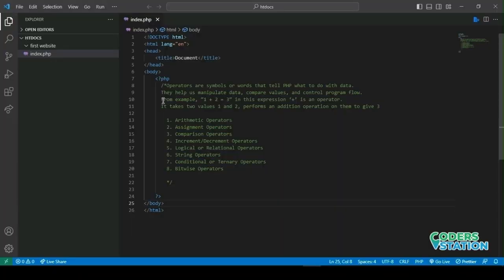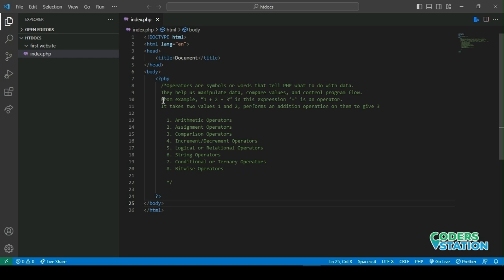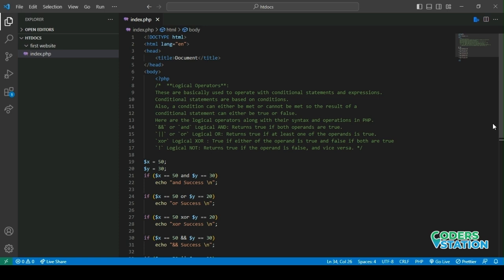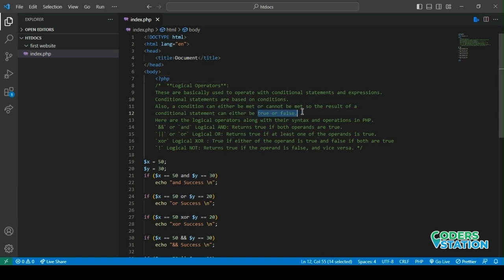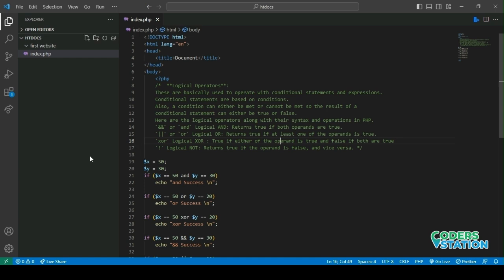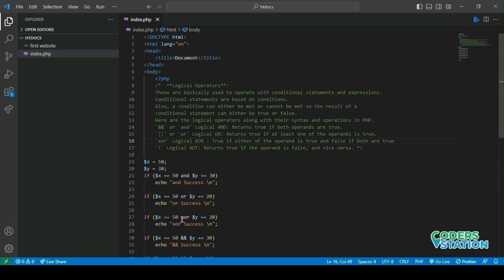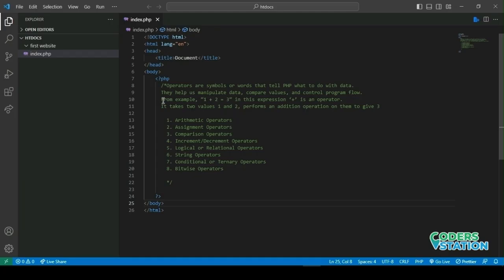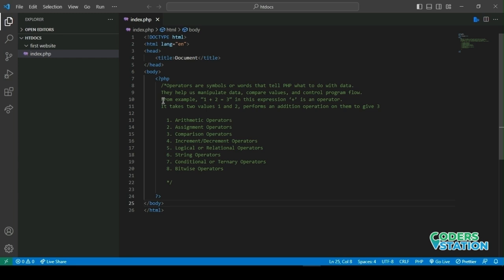Unlocking the Power of Logical Operators in PHP Programming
In this in-depth tutorial, you'll uncover the true potential of logical operators in PHP programming. From mastering the basics to leveraging advanced techniques, we'll guide you through every aspect of logical operators. Whether you're a beginner or an experienced coder, this video will empower you to make smarter decisions in your PHP projects. Get ready to enhance your coding skills with the power of logical operators!

Hello, fellow PHP enthusiasts! If logical operators like AND, OR, NOT, and XOR have left you scratching your head, you're in the right place. In this comprehensive tutorial, we're diving deep into the world of logical operators, decoding their intricacies one step at a time.

From combining conditions with AND to executing code with multiple options using OR, we'll cover it all. This video is your guide to understanding how these operators work and how to wield their power in your PHP projects.

👉🏻 Introduction to logical operators
👉🏻 What are logical operators
👉🏻 Using logical operators in php
👉🏻 AND, OR, NOT, and XOR operators explained
👉🏻 Real-world coding examples for each operator
👉🏻 Strategies for effective usage in complex conditionals
👉🏻 Tips for writing cleaner and more readable code

PHP offers a range of logical operators that enable you to perform intricate operations on values. The "and" operator evaluates to true only if both values being compared are true. On the other hand, the "or" operator returns true if at least one of the values is true. The "xor" operator, or exclusive OR, returns true when exactly one of the values is true. If you're looking to negate a value, the "!" operator is at your service.

Keep in mind that "&&" and "||" operators have higher precedence compared to "and" and "or." This means that expressions involving "&&" and "||" are evaluated before those with "and" and "or." Moreover, PHP employs short-circuit behavior with these operators. This means that if the outcome can be determined by evaluating the first value, the second value may not be evaluated at all.

Logical operators are indispensable tools in PHP programming, and this tutorial has equipped you with the knowledge to wield them with confidence. Whether you're a beginner or an experienced coder, mastering logical operators will enhance your coding skills and empower you to build more efficient and reliable PHP projects.

Something I discovered when I was searching for details on Logical Operators in PHP was the absence of pertinent details.
Logical Operators in PHP nevertheless is an subject that I understand something about. This video for that reason should matter and of interest to you.
Our Yt channel has various other similar videos about logical operators in php examples, php logical operator and logical operators

If you were trying to find more details about logical operators in php examples or php logical operator did this video aid?

Maybe you want to comment listed below and let me understand what else I can help you with or details on Logical Operators in PHP.